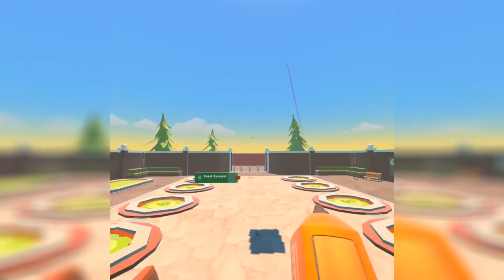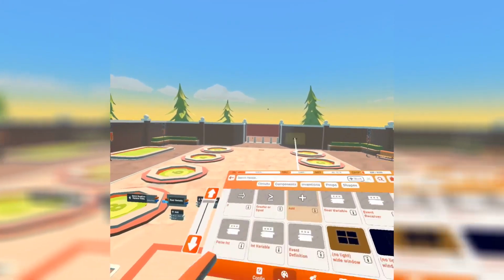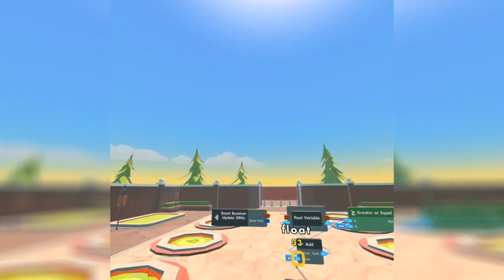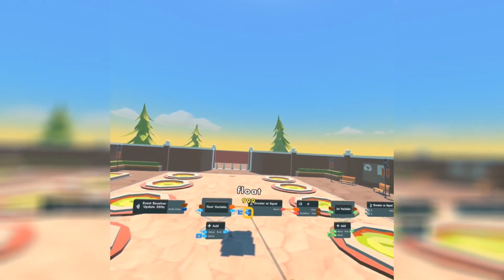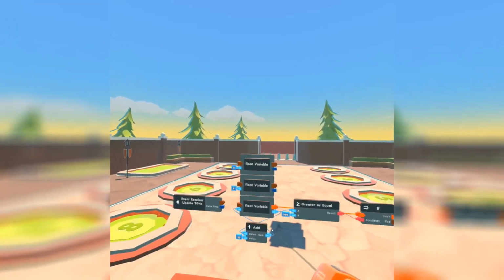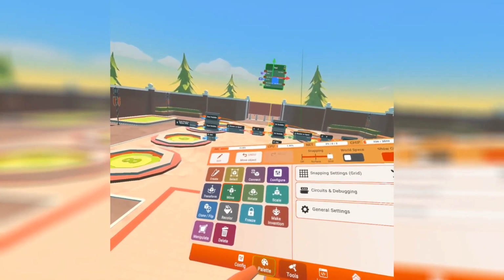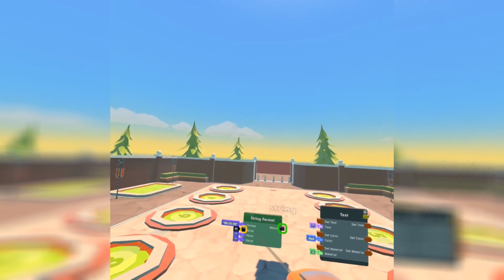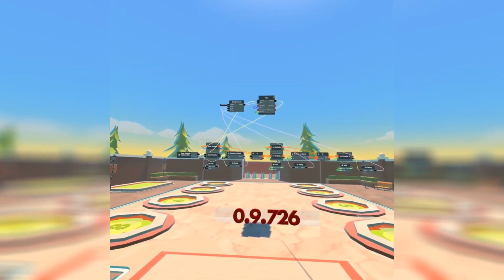rec room CV2 timer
Rec room username: zombie878YT